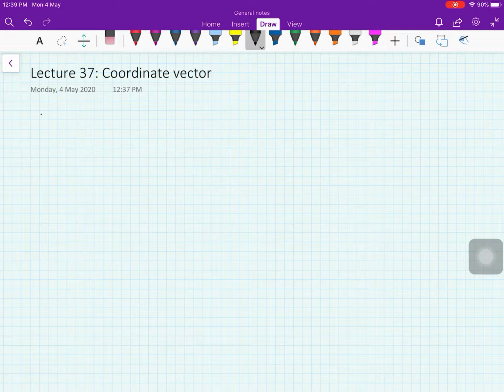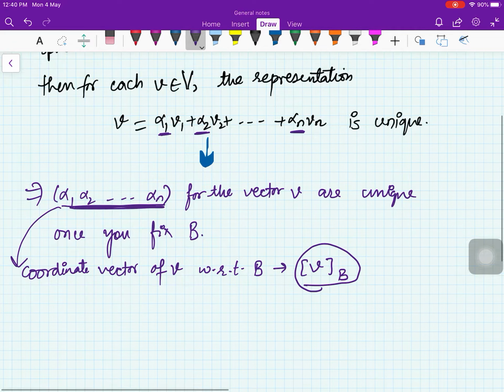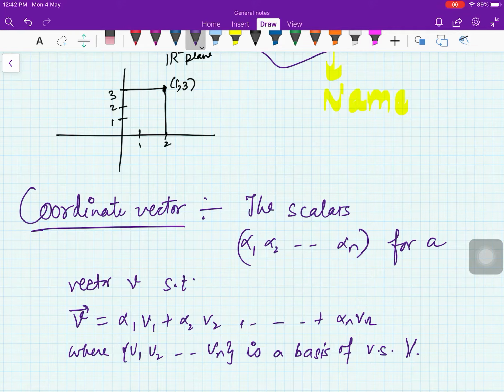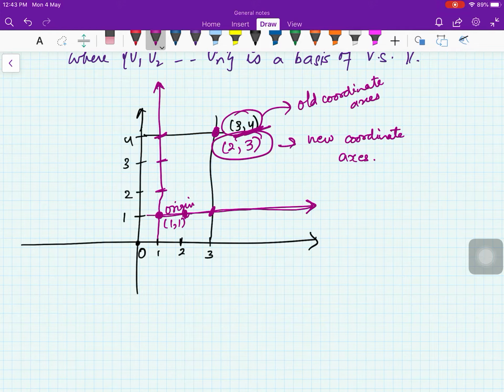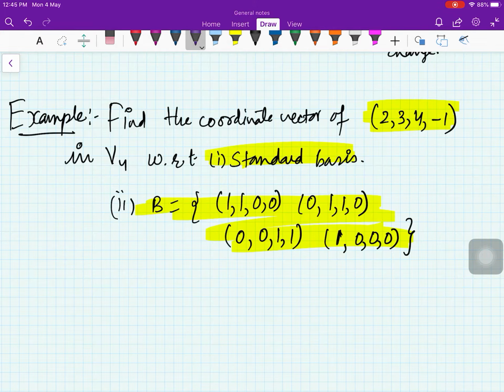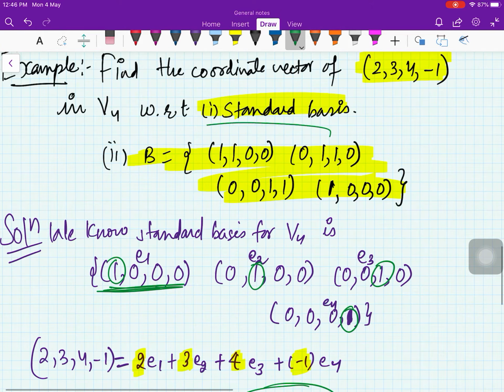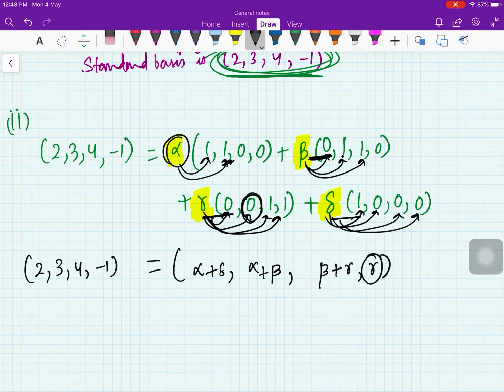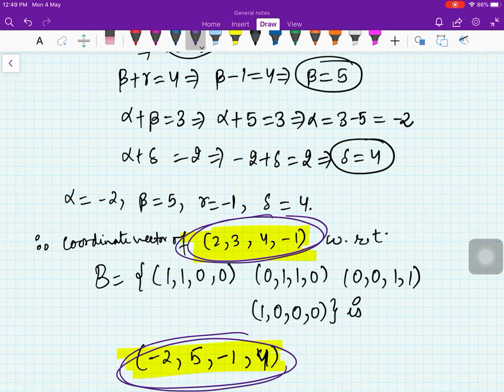Lecture 37: Linear Algebra (Coordinate vectors)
What are coordinate vectors for different vectors in a vector space.

Mathsforall, Linear Algebra, CSIR-UGC NET, NBHM, IIT JAM, IIT JAM Maths, IAS, Free NET Preparation, GATE, GATE Maths,

Advantages
1. Latest Questions for Preparation of different examination such as UGC, IAS, NBHM etc.
3. MCQ Quiz on the previous videos

Advantages
1. Latest Questions for Preparation of different examination such as UGC, IAS, NBHM etc.
3. MCQ Quiz on the previous videos